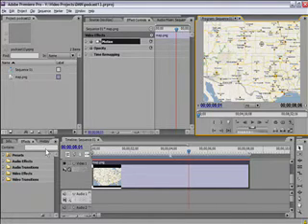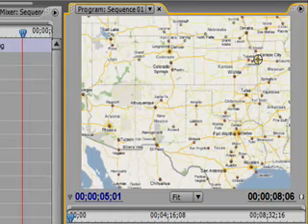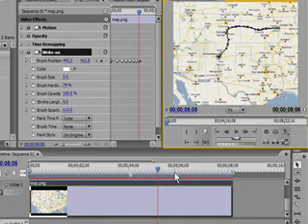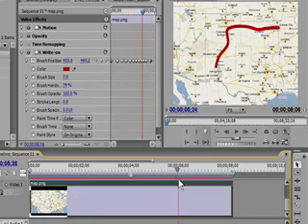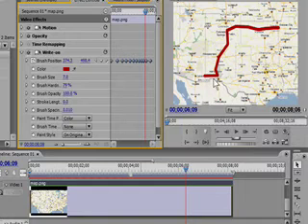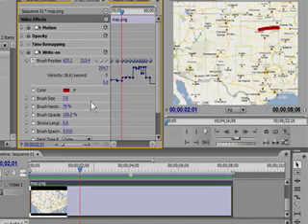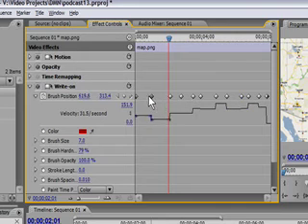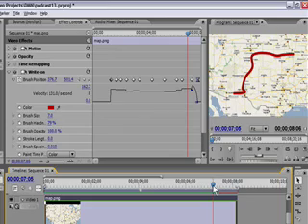Animating a map tutorial for Premiere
found this on a website and it wouldn't play. adding it here for my benefit and future reference.